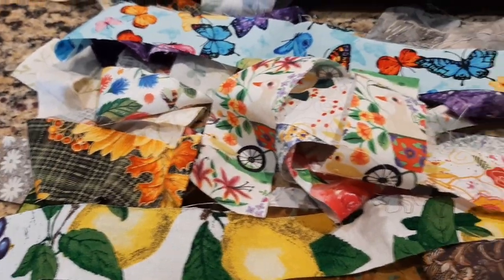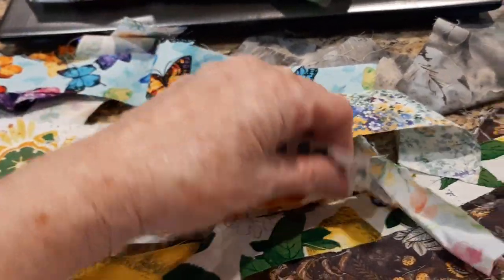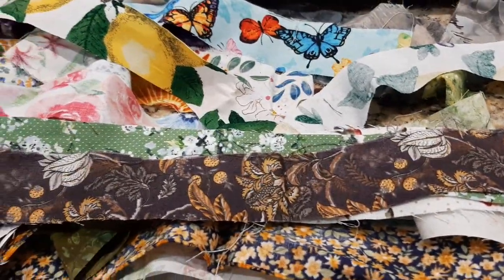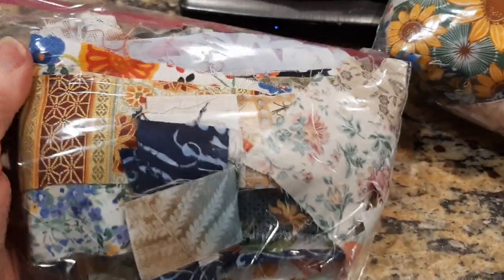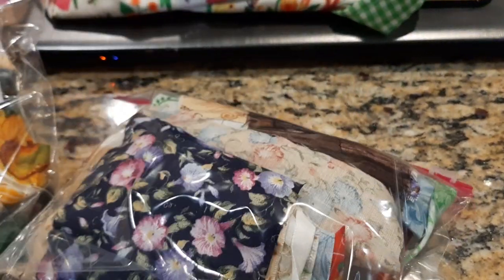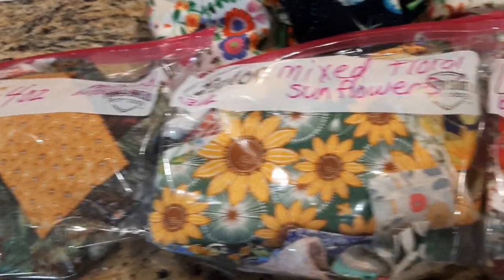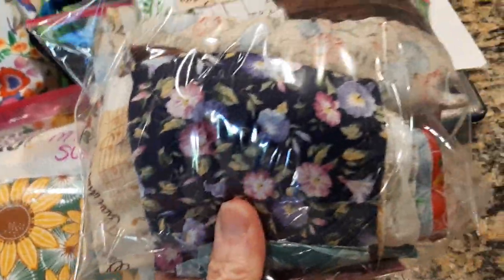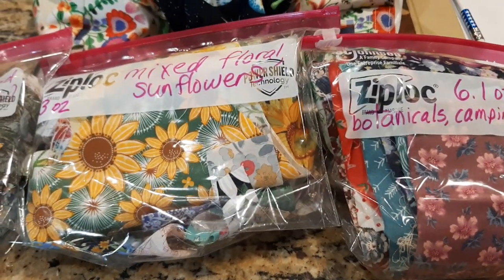fabric scrap bags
Ruffles and the fabric scrap bags will be in my shop either today or tomorrow. Thanks for stopping by!